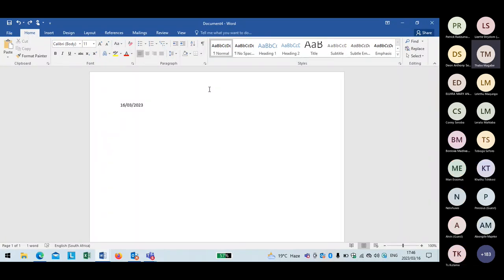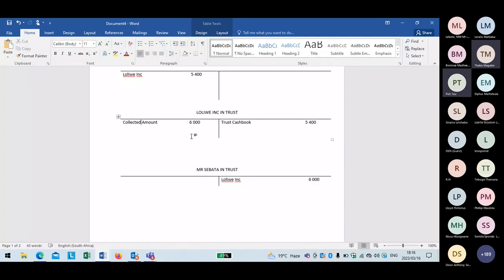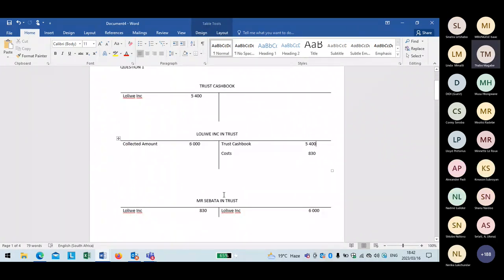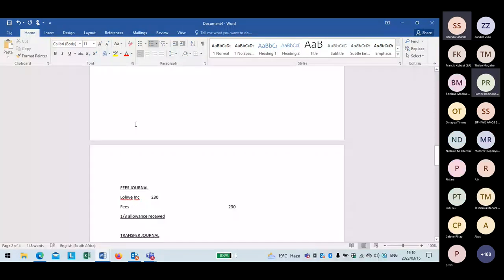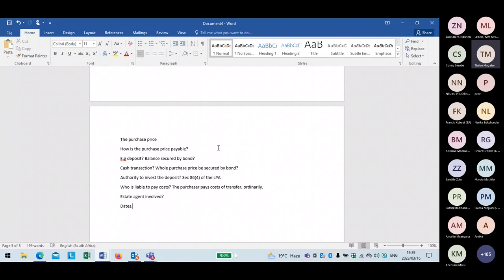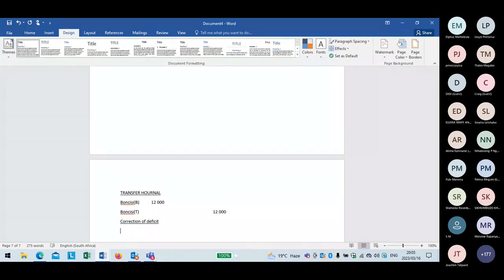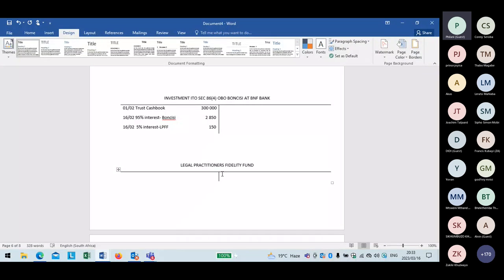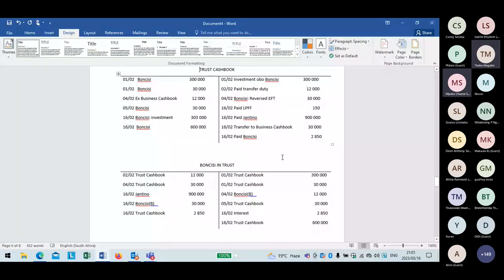LPAM LECTURE DAY 4